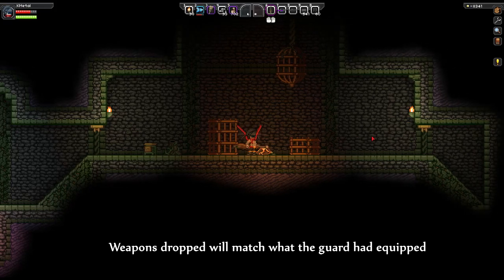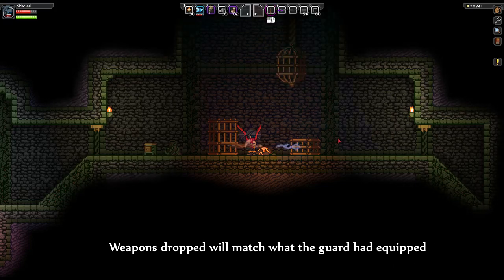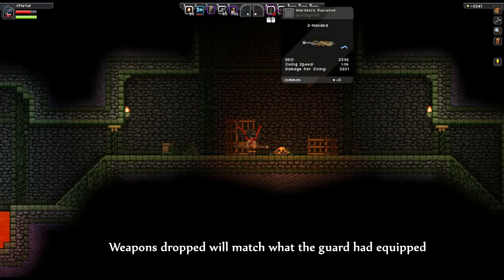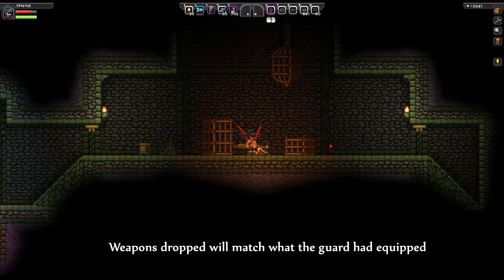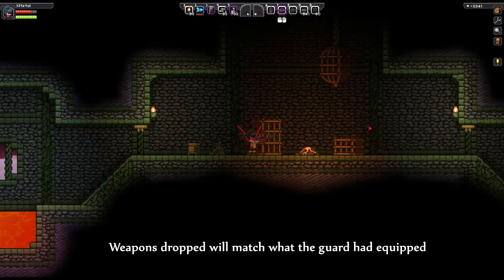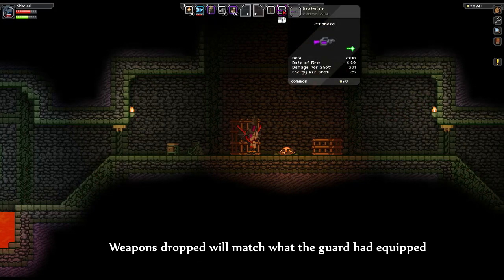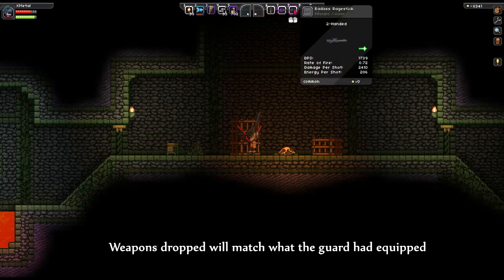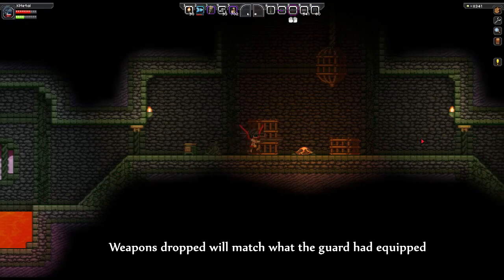[Starbound Showcase] - Floran Prison Guard Weapons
Hey everyone here's a quick showcase showing a few Floran Prison Guard Weapons, the Floran Prod, Plasma Rifle, and Plasma Sniper Rifle!
The Plasma Sniper Riflefires very slowly but hits very hard.
The Plasma Assault Rifle fires quickly with lower damage and moderate drain.
The Floran Prod has a Slow attack speed with very high, piercing damage per hit.